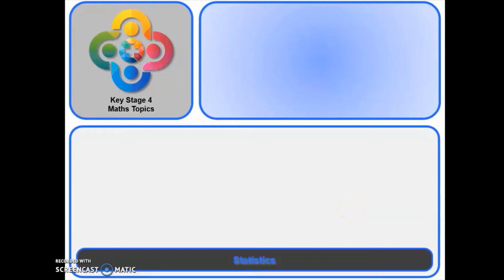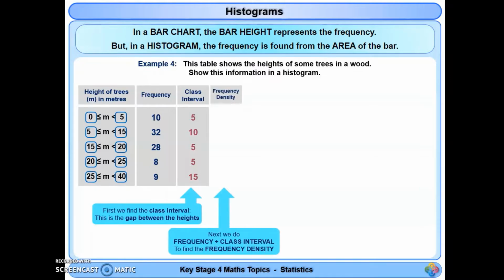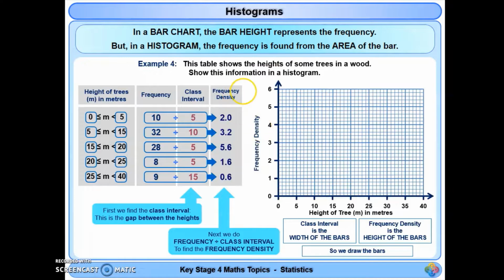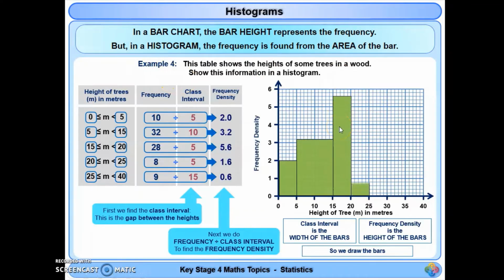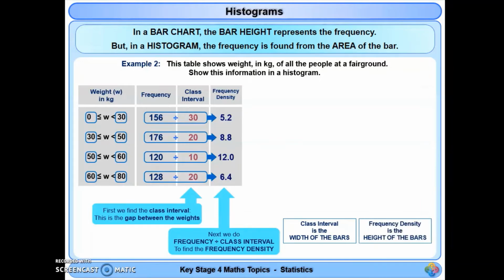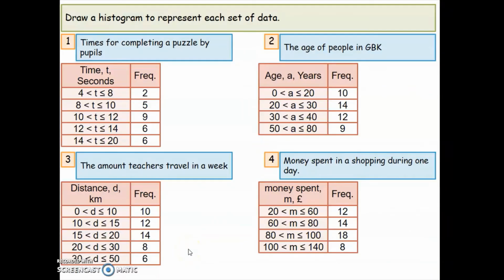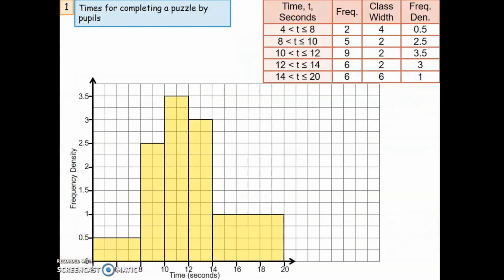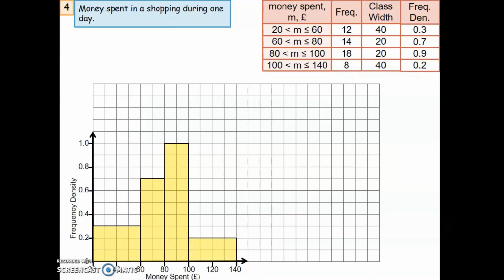Drawing Histograms Tutorial and Task (That Maths Channel)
Detailed tutorial and task teaching the topic of Drawing Histograms.